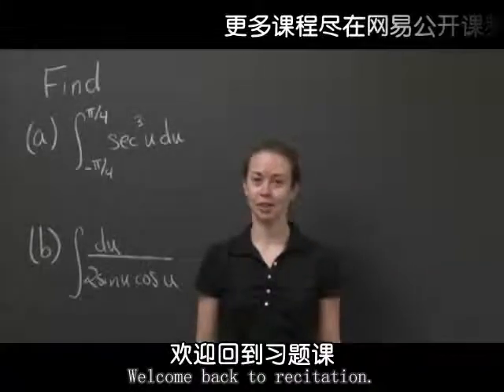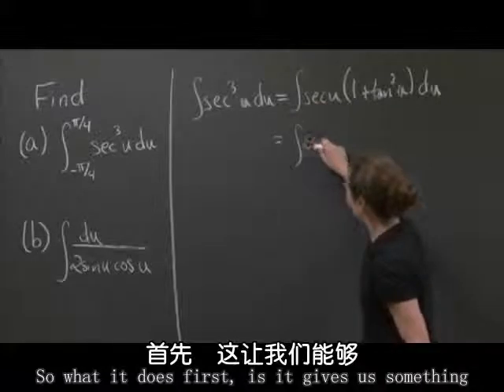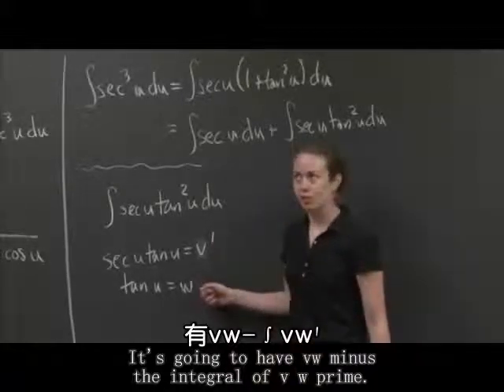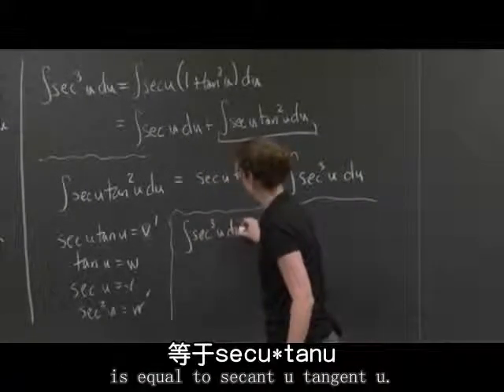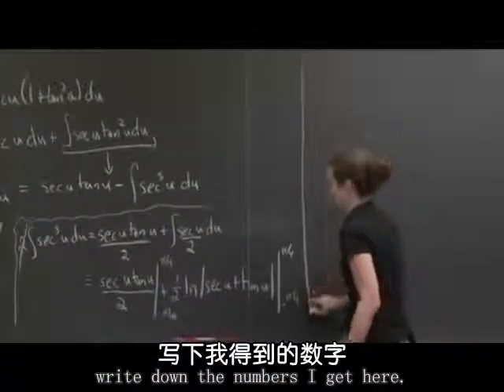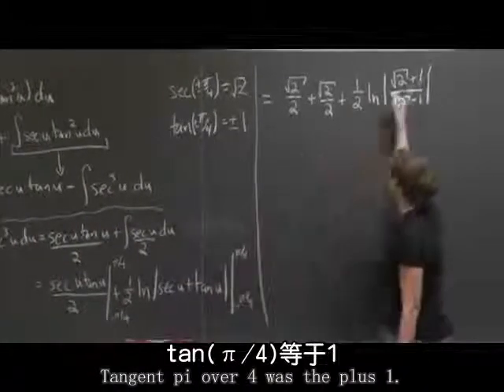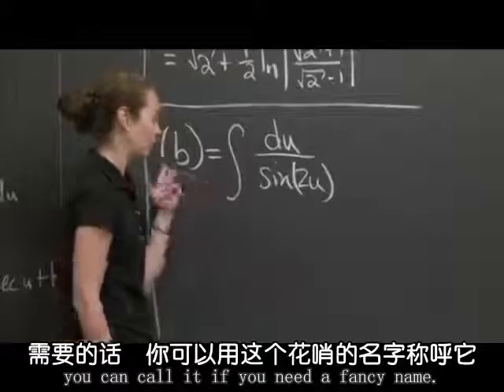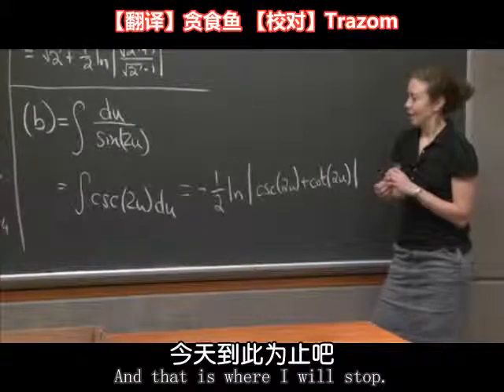第67集 积分练习02